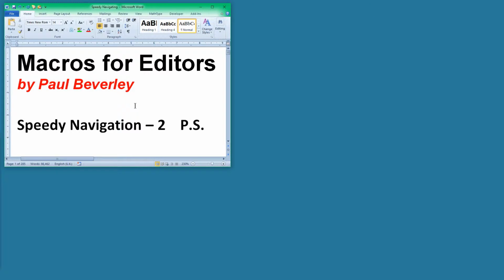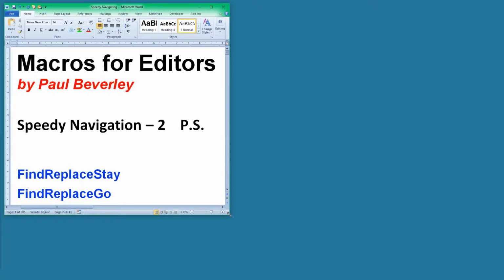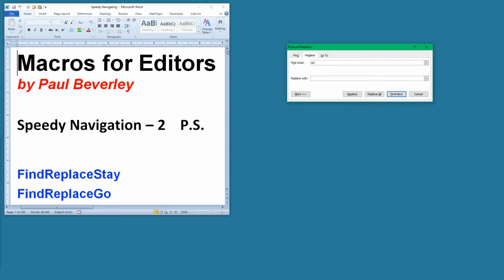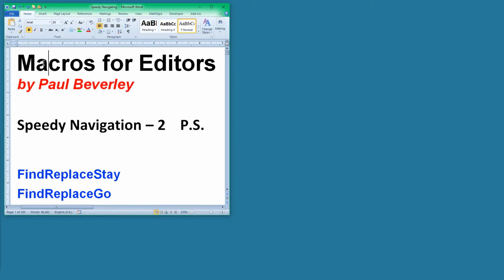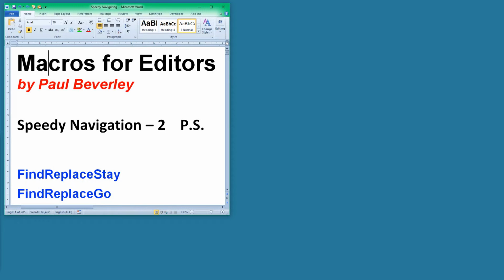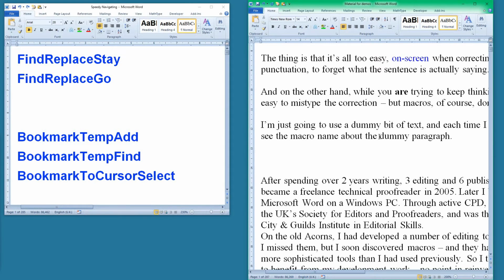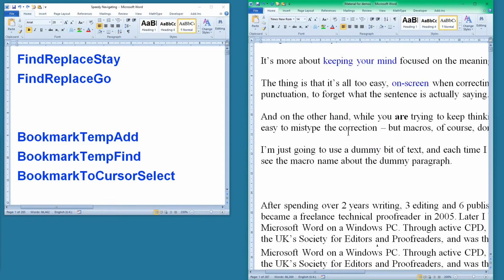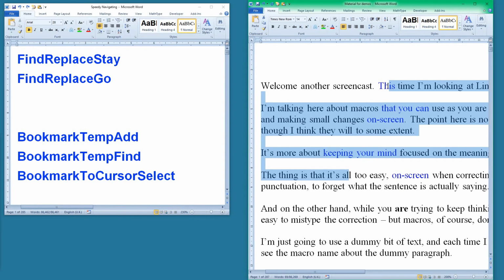Speedy Navigation 2 PS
A follow-on from yesterday's video